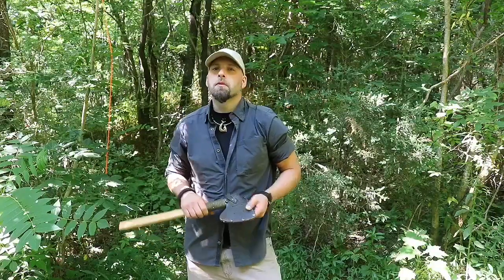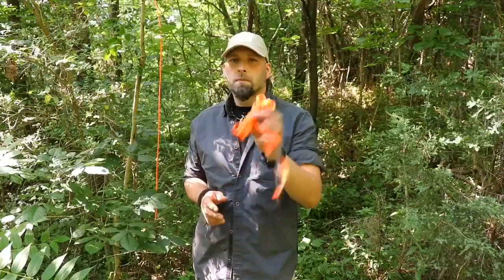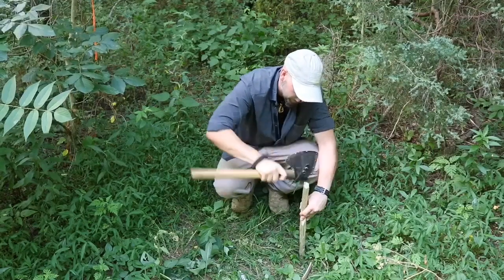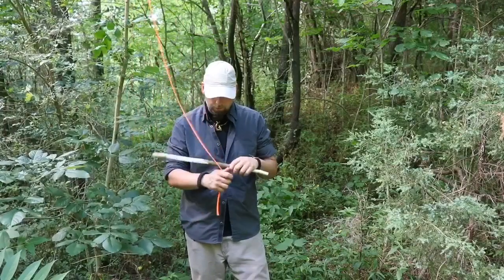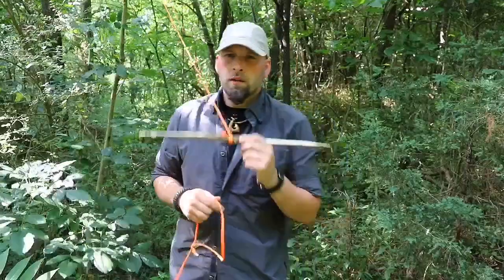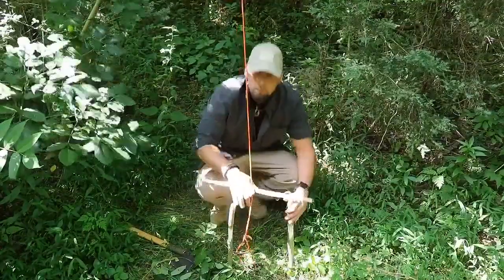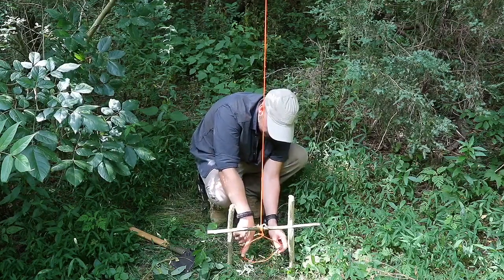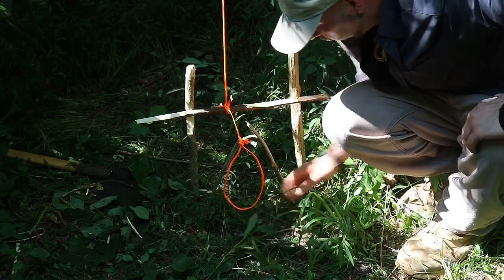SURVIVAL TRAPPING - Directional Twitch Up Snare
Aim4 Survival Host, Jonathan Sullivan, Demonstrates A Simple And Effective Survival Trap, the “Directional Twitch Up Snare” ! Making It Easy To See & Easier To Learn, You Can Now Learn Tips, Tricks, And Use this Wilderness Survival Snare To put meat on the table for you and your family in an Emergency Preparedness Situation. Let’s Learn Together!
Perfect for all Catagories including, Bugout, Bushcraft , Woodcraft, Fieldcraft, Camping, Hiking, Backpacking, SHTF, WROL, Self Reliance, Hunting, Trap, Trigger, survival, Aim4 Survival, Jonathan Sullivan, Survivalist, Trapping, primitive, skills, wilderness, urban, preparedness, Prepper, school, ultralight, minimalist, camping, camp, and more!

Cold Steel Axe Gang Hatchet (Highly recommended And Affordable)

Esee 6 (Highly Recomended)

Folding saw shown

Silky saw pocket boy ( Highly recommended )

Silky saw gomboy large

Cooking gathering and trapping guid by D.Canterbury